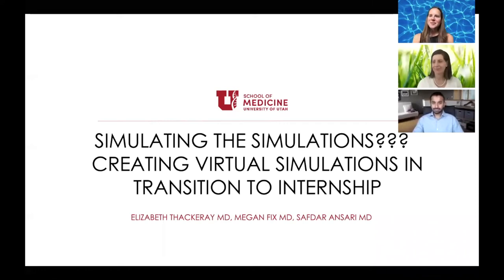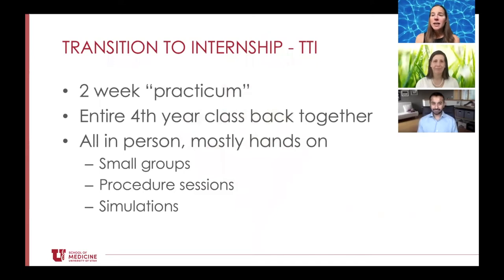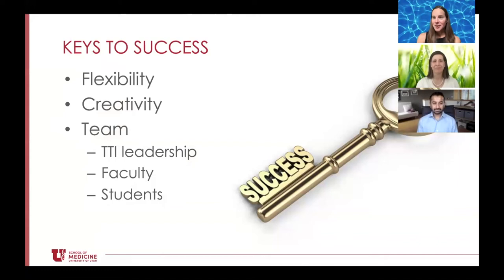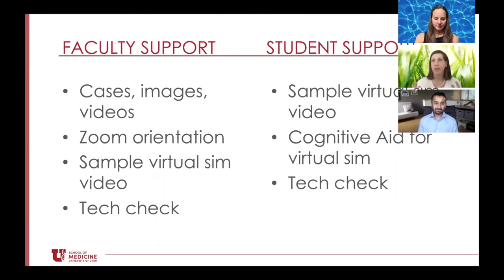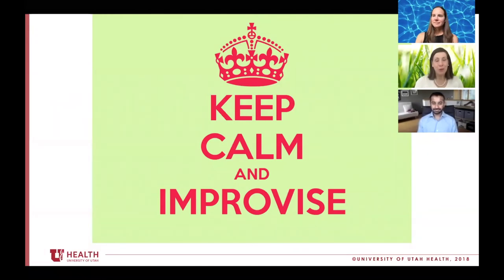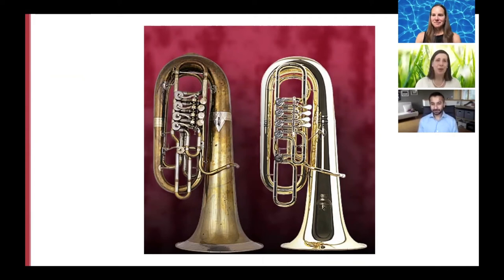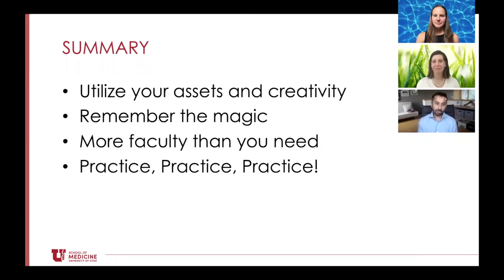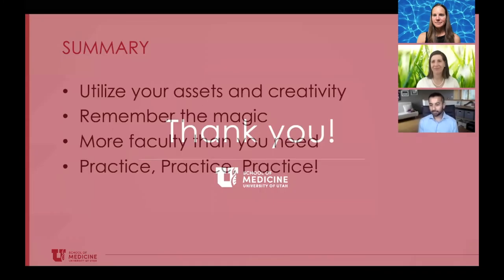Simulating the Simulations: Virtual Simulations in Response to Restrictions on In-Person Education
Title: Simulating the Simulations??: Creating Virtual Simulations in Response to Restrictions on In-Person Education
Presenter: Elizabeth Thackeray, MD, University of Utah and Megan Fix, MD, University of Utah; Sadfar Ansari, MD, University of Utah
Date: 9/15/20
Brief Description: A TedTalk style discussion of how the presenters were able to pivot their Transition to Internship course to a fully-online modality
Keywords/Main Subjects: Remote learning, adaptability, Zoom, virtual simulation